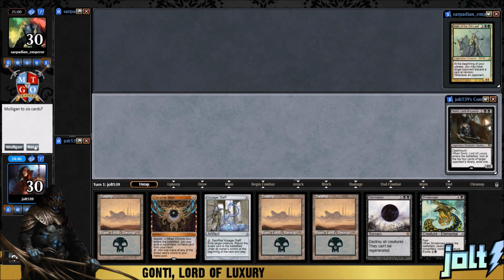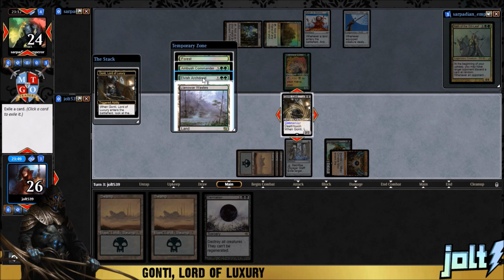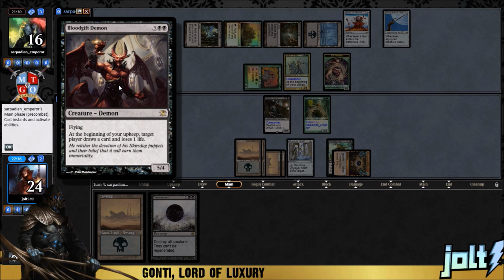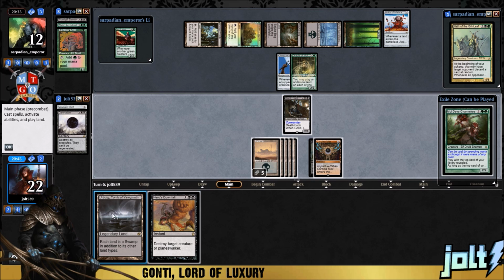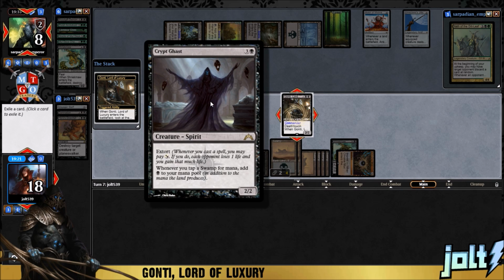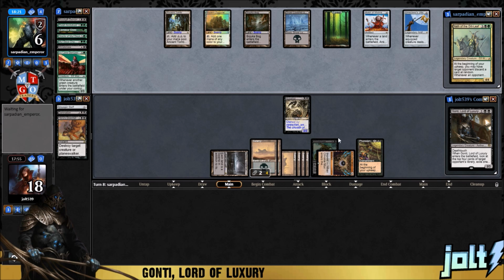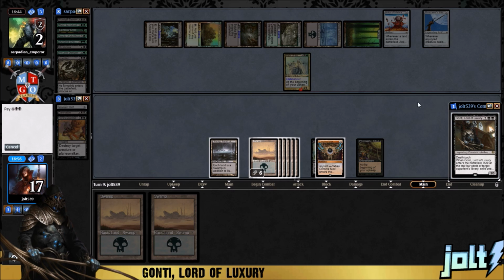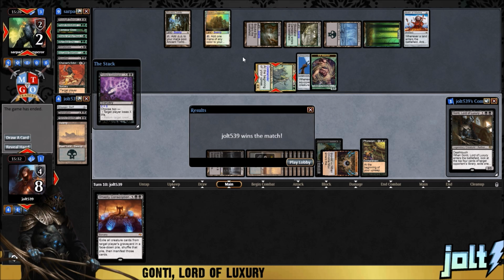Jolt - Commander - GONTI BLACK FRIDAY vs Nath of the Gilt-Leaf